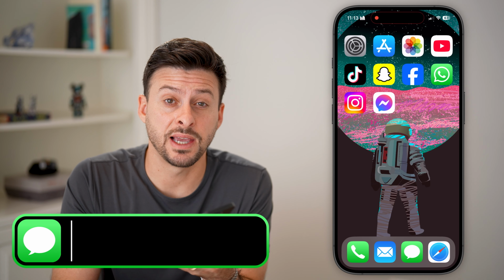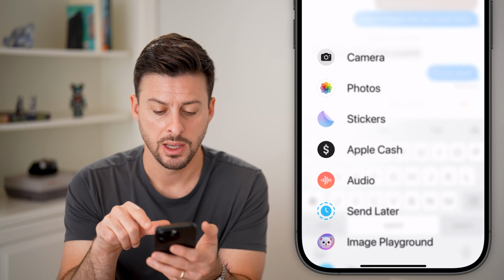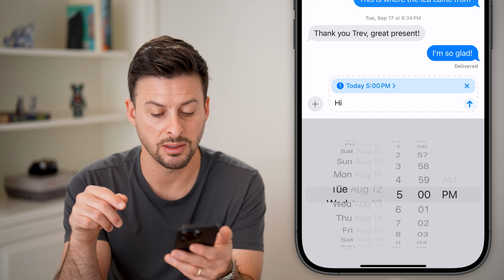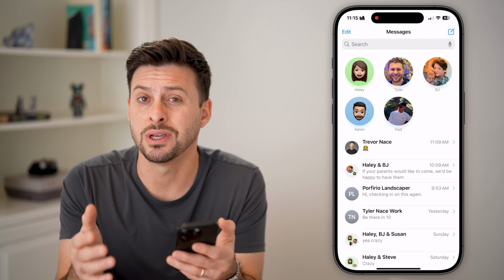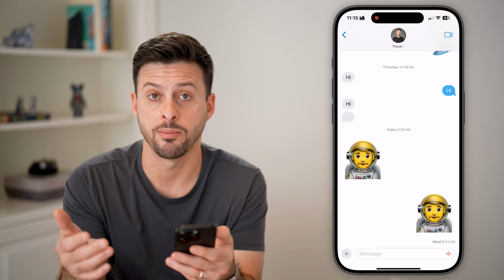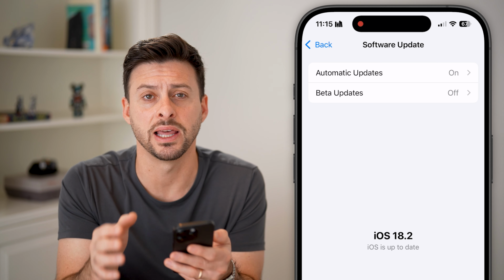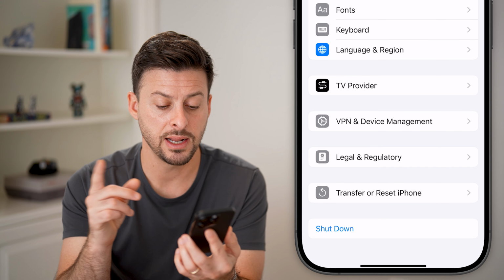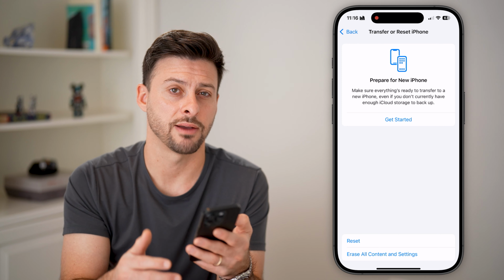How To Fix Send Later Option Missing For iPhone Messages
Let's fix the send later option if it's missing when you go to text someone on your iPhone.